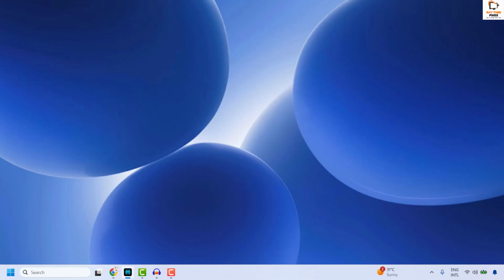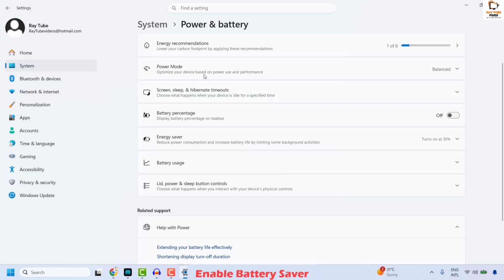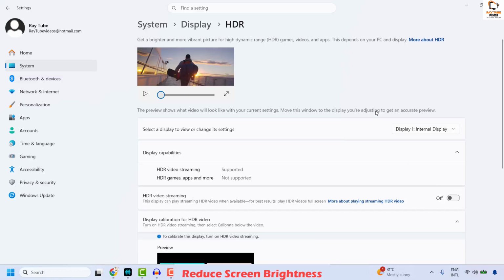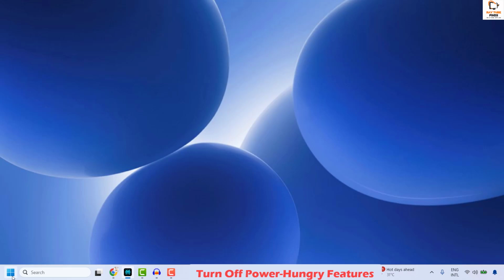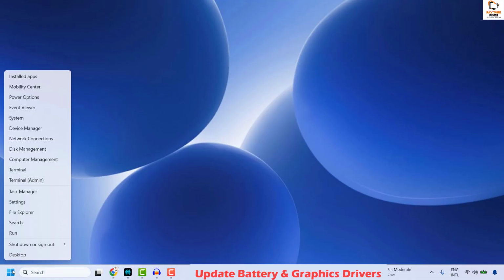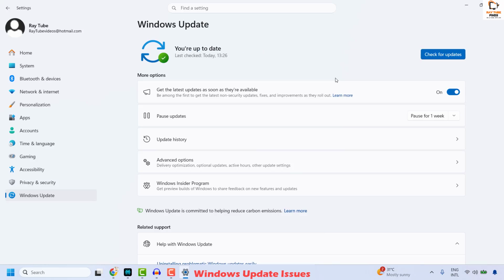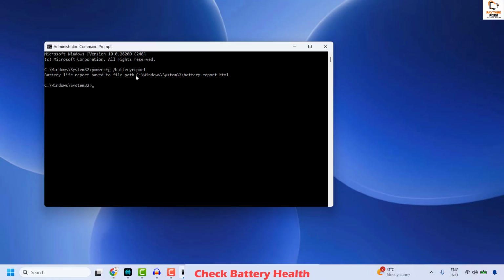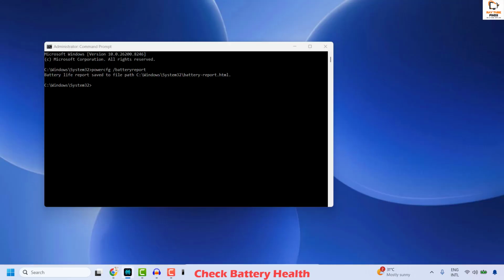Windows 11 Battery Drain – Simple Fixes That Actually Work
Windows 11 Battery Draining Fast – 100% Working Fix (Improve Battery Life 2026)

Windows 11 battery drain can often be fixed by identifying culprits and tweaking settings. Follow these complete, step-by-step instructions based on official methods and recent guides.

Follow these exact steps from the video transcript to fix Windows 11 battery drain.

Step 1: Check Battery-Draining Apps (0:28)
Right-click Start menu → Settings

Go to System → scroll to Power & battery → click it

Scroll down → click Battery usage

Identify apps draining most battery → close or uninstall unnecessary ones

Close Settings

Step 2: Enable Battery Saver (0:55)
Windows search → type "settings" → open Settings

System → Power & battery

Power mode → change to "Best power efficiency"

Scroll down → Energy saver

Toggle ON (always active) OR

Set "Turn on below" to 20% battery level

Close window

Step 3: Reduce Screen Brightness (1:37)
Open Settings → System → Display

Lower Brightness slider to comfortable level

If HDR available → turn OFF

Close window

Step 4: Disable Startup Apps (2:05)
Right-click taskbar → Task Manager

Click Startup apps tab

Right-click Enabled apps → Disable unnecessary ones

Close Task Manager

Step 5: Turn Off Power-Hungry Features (2:32)
Click battery/status bar (Quick Settings)

Toggle OFF: Bluetooth, Location, Wi-Fi (when unused)

Click Settings gear in Quick Settings → search "location" → turn OFF

Turn off keyboard backlight manually

Step 6: Update Battery & Graphics Drivers (3:00)
Right-click Start → Device Manager

Expand Batteries → right-click each → Update driver → Search automatically

Expand Display adapters → update graphics drivers same way

Close Device Manager

Step 7: Fix Windows Update Issues (3:31)
Settings → Windows Update → Check for updates

Install available updates

If recent update causes drain: Update history → Uninstall updates

Restart PC

Step 8: Check Battery Health (4:07)
Search cmd → Command Prompt → Run as administrator

Type: powercfg /batteryreport → Enter

Open generated battery_report.html file

Check cycle count and battery capacity analytics

Restart after all changes. Video claims these steps can double battery life for software issues. Hardware-damaged batteries need replacement.